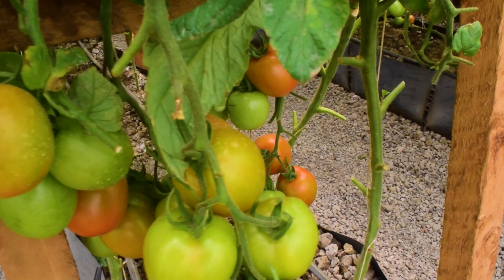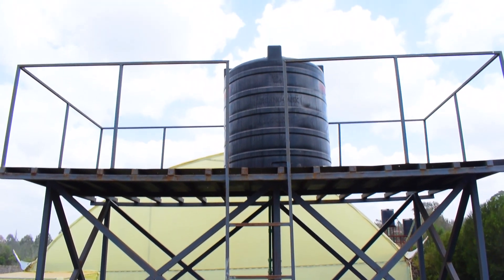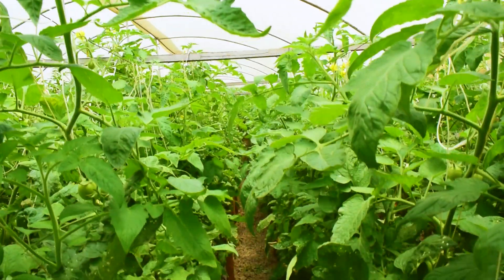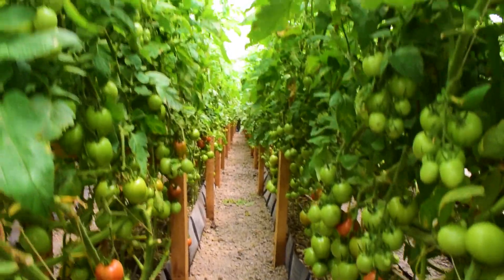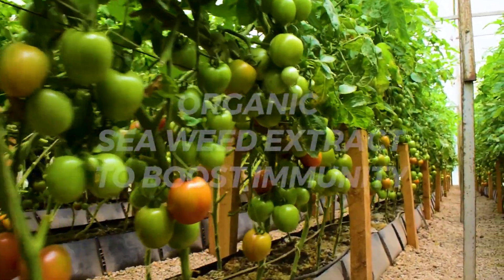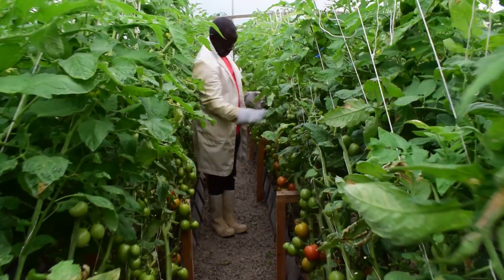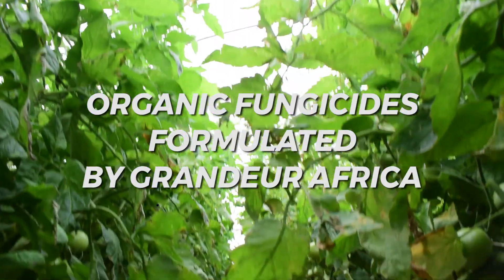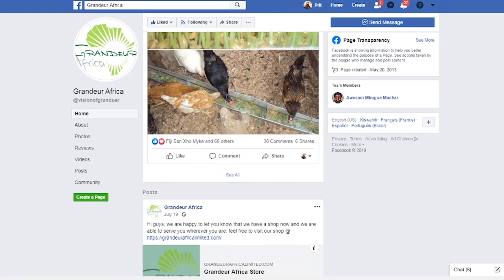How To Harvest 500kgs of Hydroponic Tomatoes Per Week in Africa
These hydroponic tomatoes are being grown in the same system for the second season.

No crop rotation is required in Hydroponics.

Visit our demonstration farms to learn more.